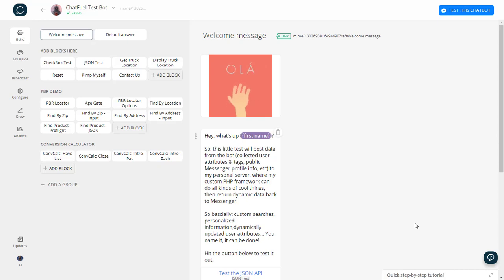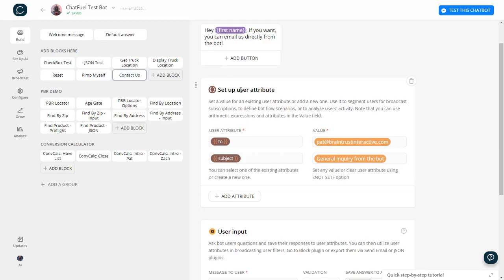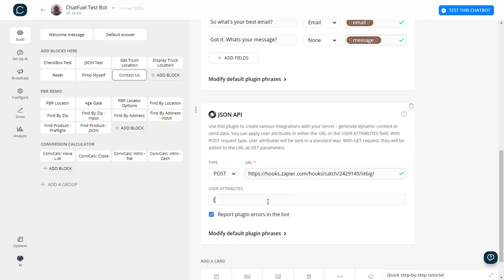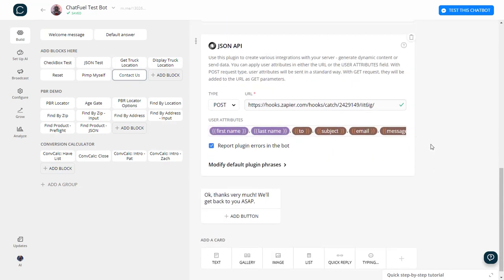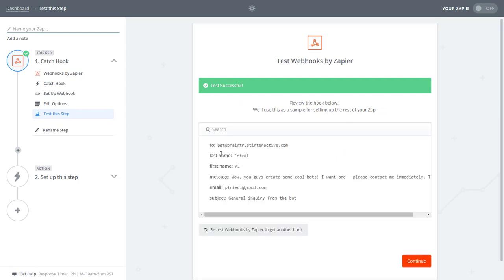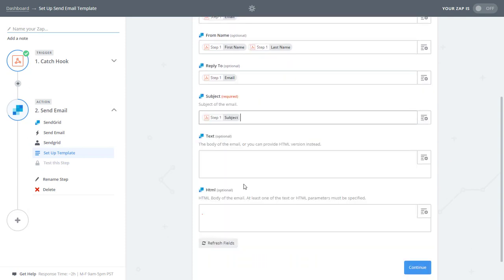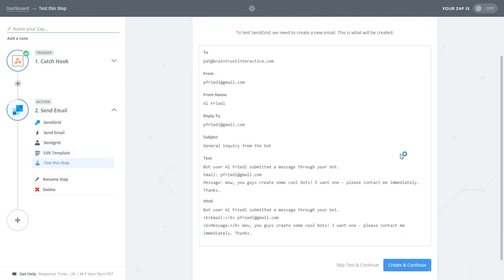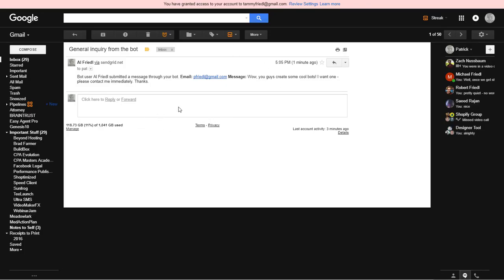How to Send Email from Your ChatFuel Bot With Zapier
If you want to allow your bot users to email you directly from your bot, this tutorial shows you how to use Zapier and SendGrid with ChatFuel to send emails.